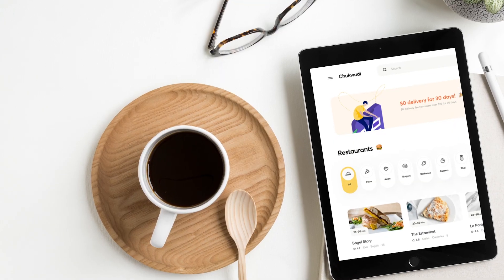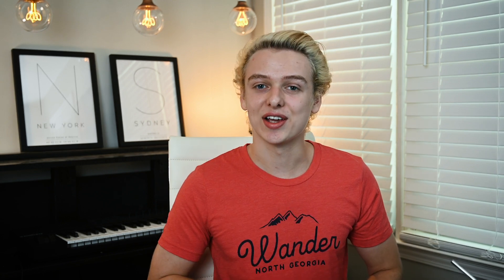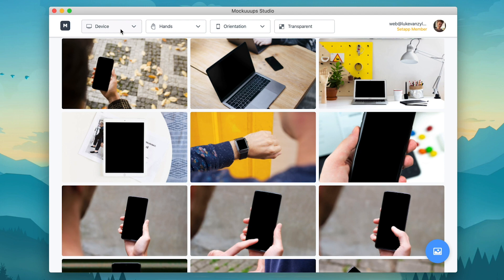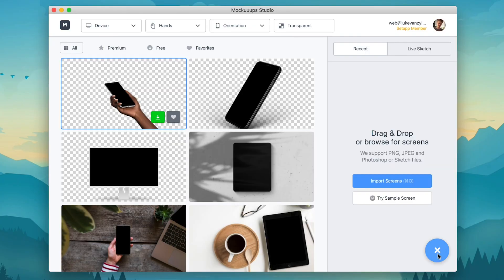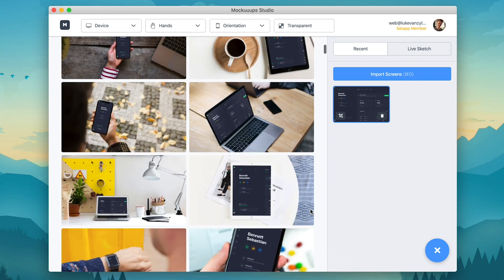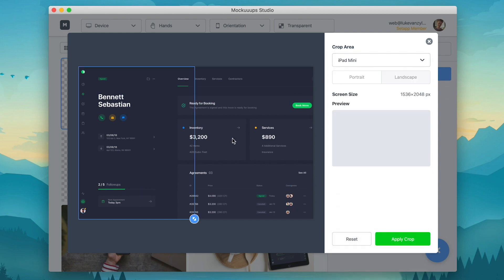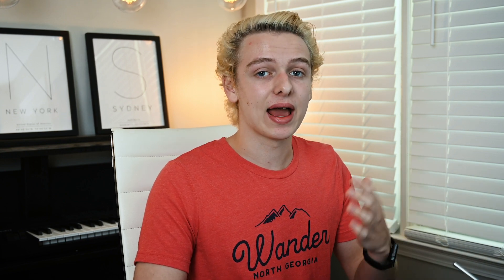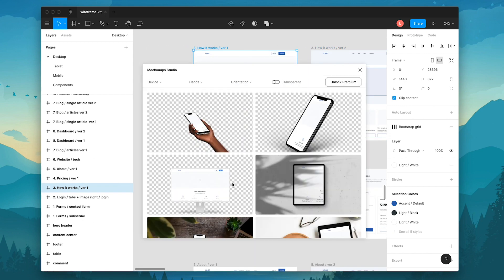INSTANT Product & Mockup Generator! | Mockuuups Studio Review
Mockuuups Studio is an instant mockup generator with over 500 scenes. This is a great way to show off your design work to clients or on your portfolio.